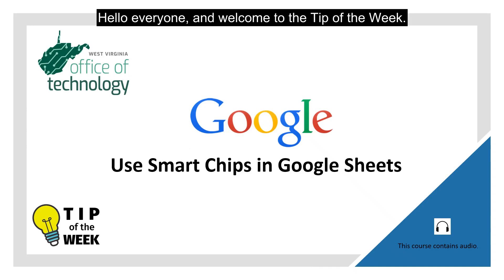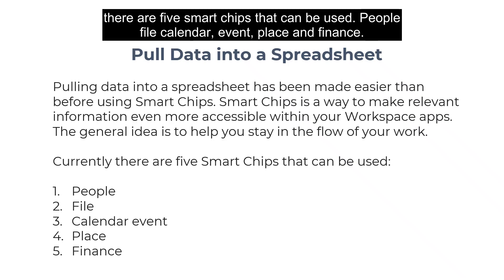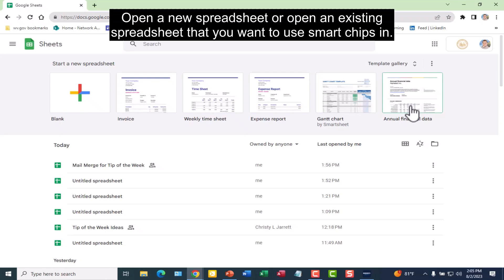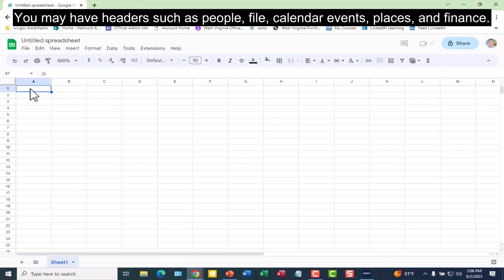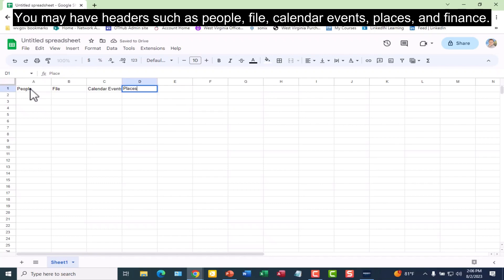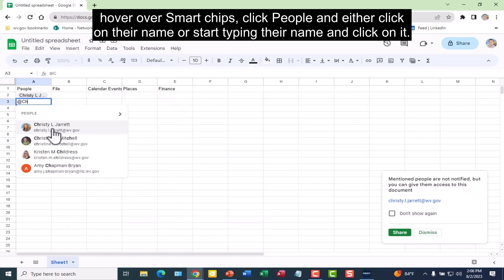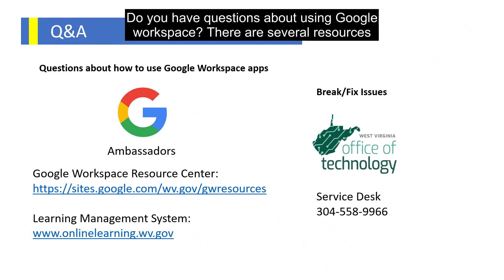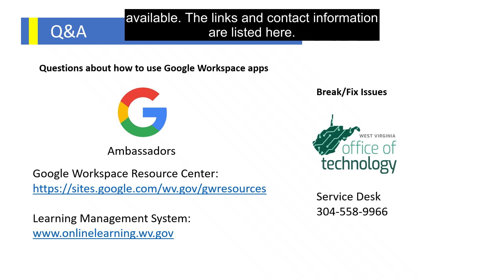Use Smart Chips in Google Sheets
Short Training Video on How to use Smart Chips in Google Sheets.